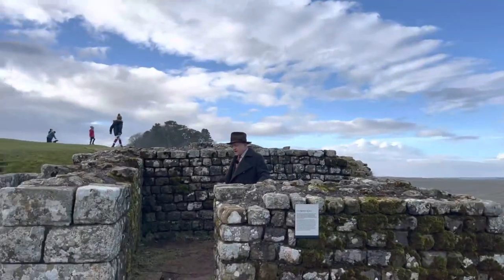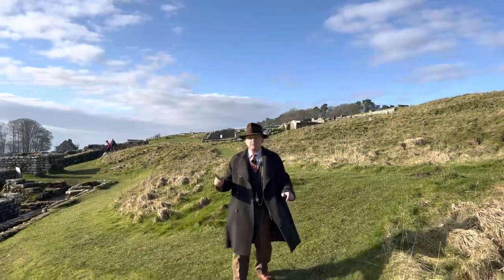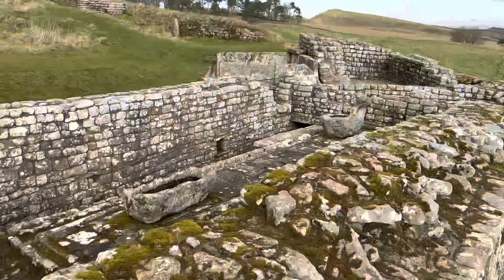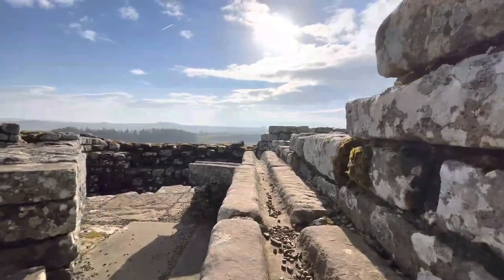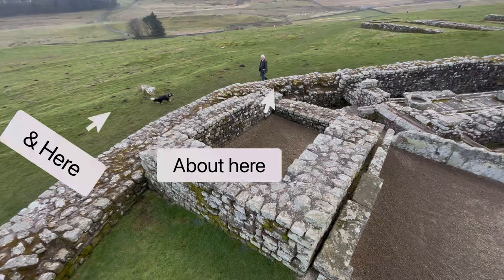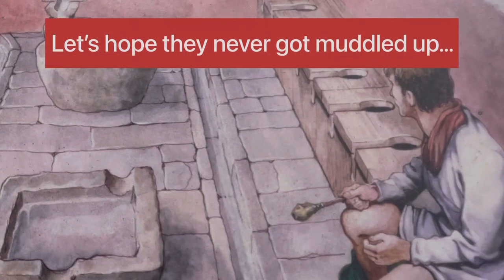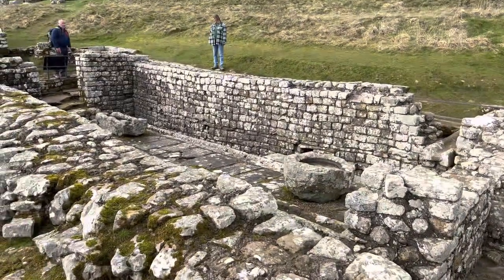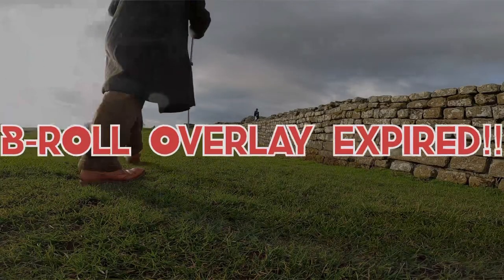Big Roman Toilet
In the sixteenth vlog we're off to Vercovicium (Vercovicivm) to check out the UK's best preserved Big Roman Toilet. After getting into the grisly details of that, we take a look at the wider site and deal with some YouTube-related matters, with a shout out to a new subscriber - none other than Tweedy Outdoors. Check out the link below to access his great tweed-based content.

For Serious Rambling Hikers & Scramblers theme tune: 514178 danlucas - Freesound
Lead presenter and producer: Darren Spratt
Cameras
iPhone 13
GoPro Hero 8
Gimbals
Tripods
Telesin Mini Selfie Stick
Phot R Camera Video Tripod
Synco Smartphone Video Set Vlog kit
Manfrotto MMCompactADV
Microphones
DJI Mic
PixelMicrophone for iPhone
Rode VideoMic Go II
Power
5800Ah Portable Charger for iPhone